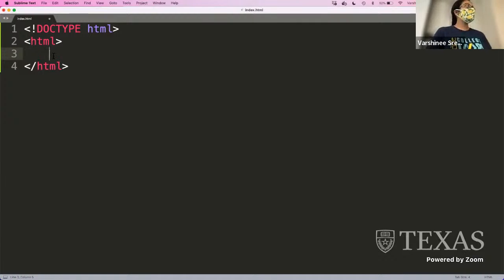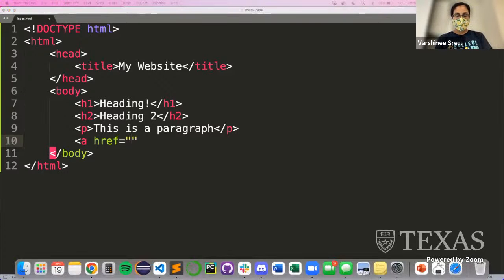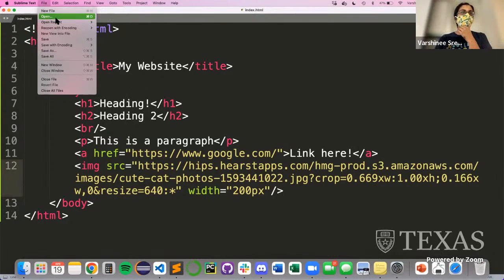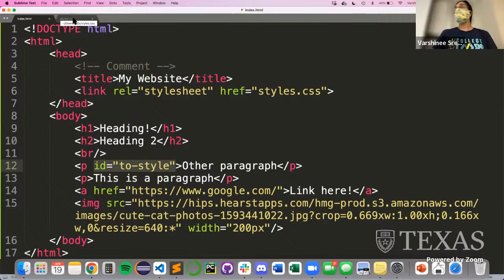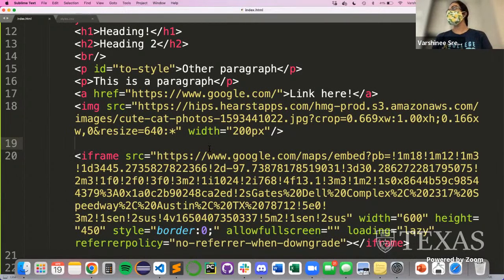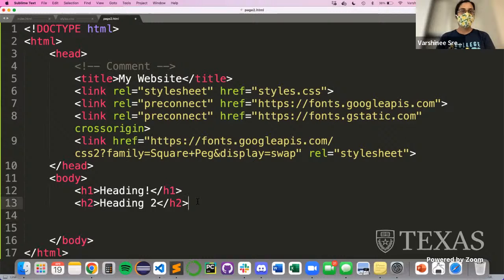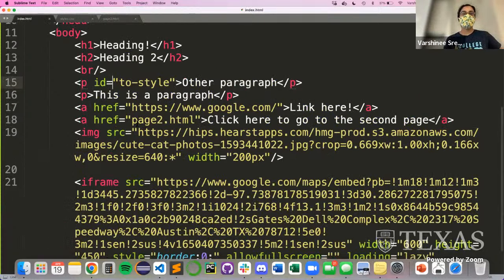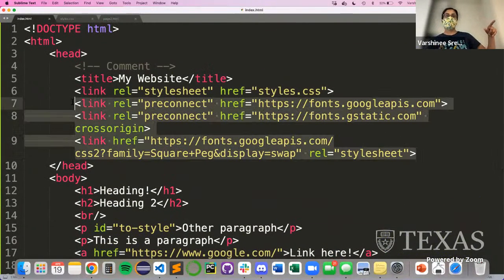Intro to Web Dev [GWC]- Longhorn Hack for Humanity